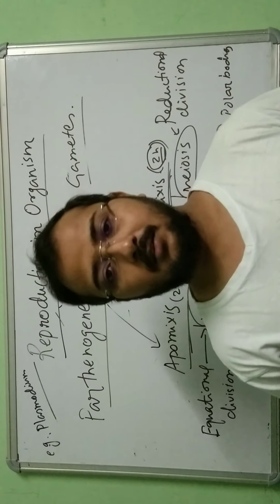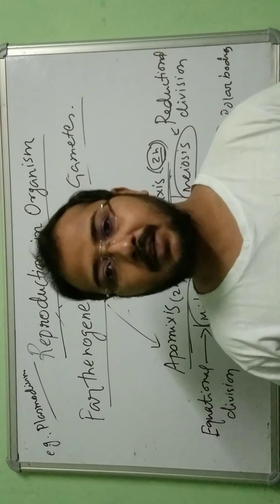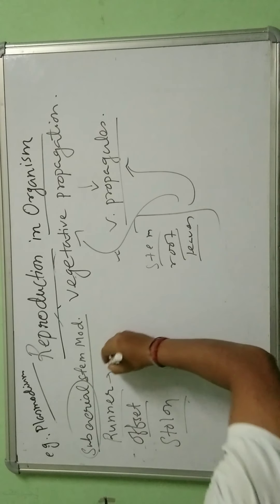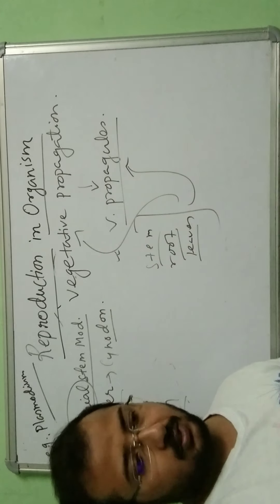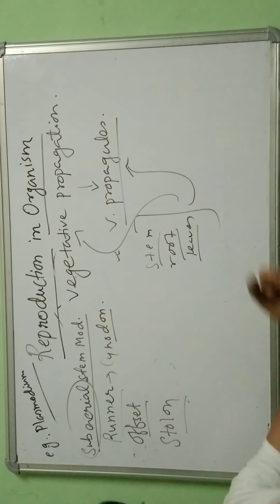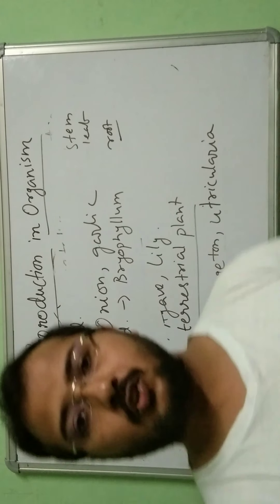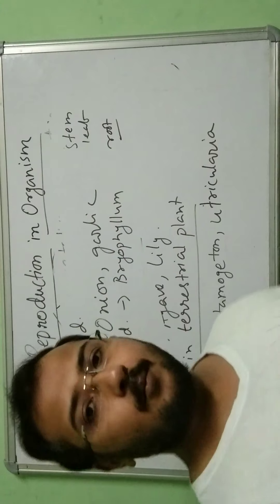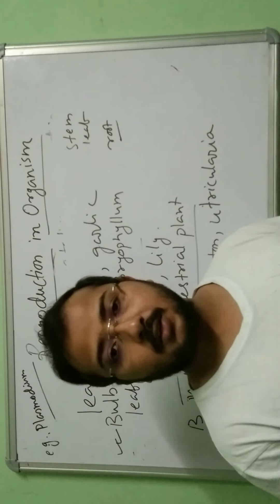Reproduction in organism- Part III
Mode of asexual reproduction